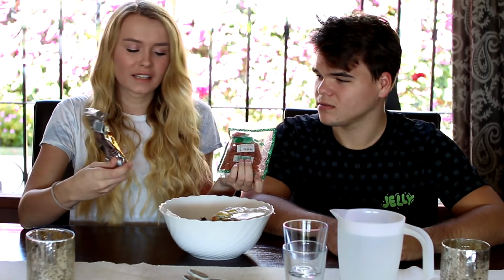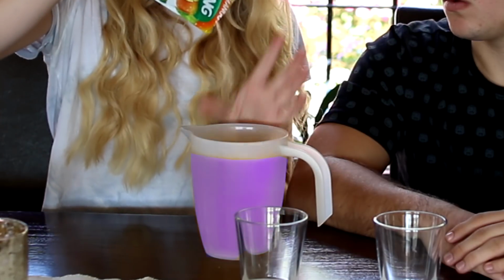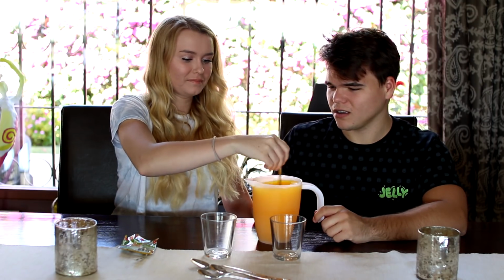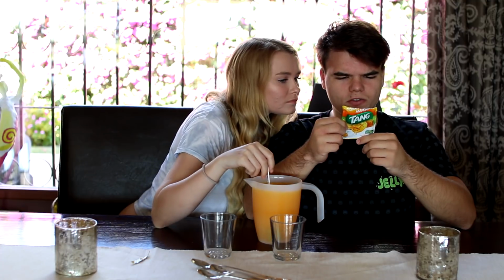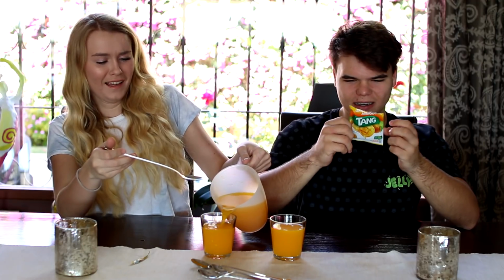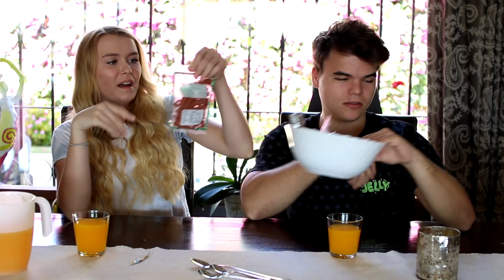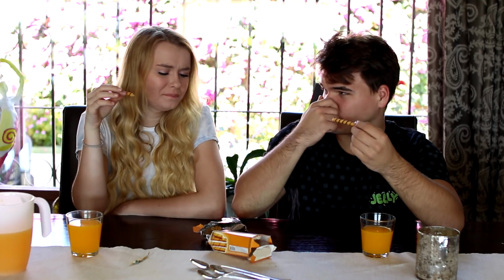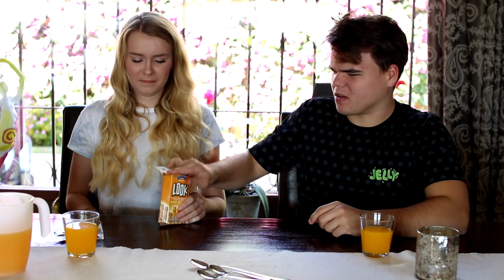TRYING CANDY FROM FIJI! W/Jelly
Hey!

My name is Sanna and i make a lot of different types of videos such as gaming videos, challenges, tags, vlogs and life updates!